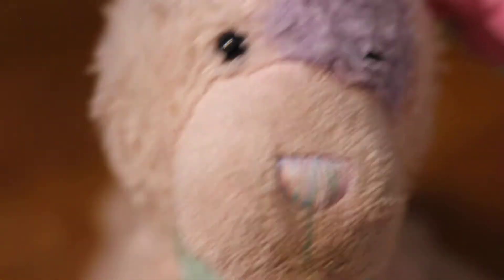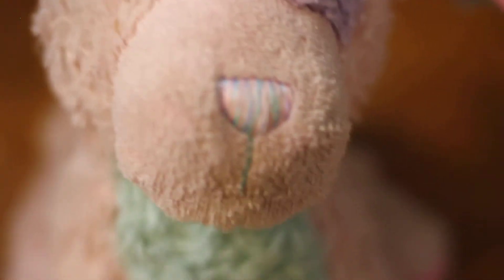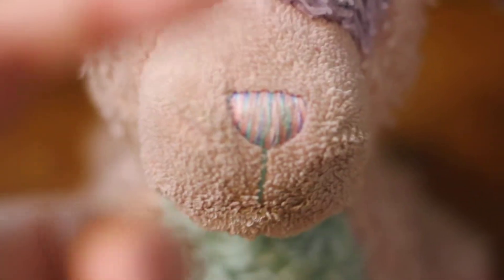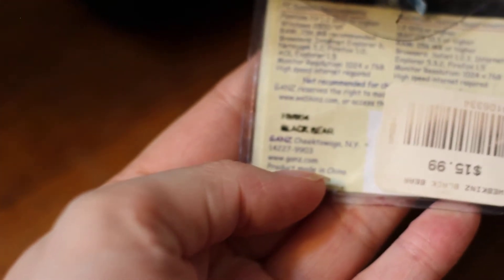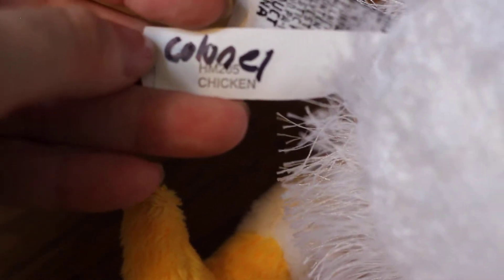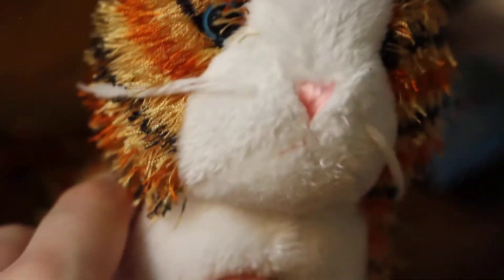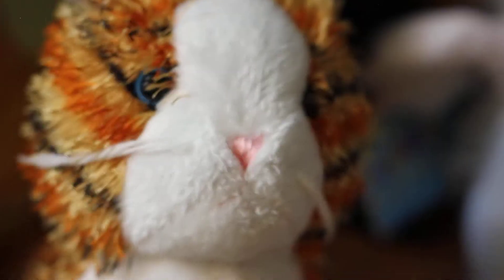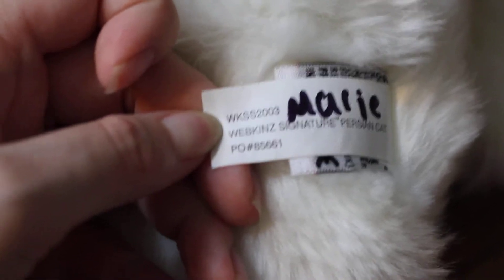New Webkinz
In this video, I show you my new Webkinz I got. I got these Webkinz a long time ago, but I wanted to show them anyway. I got them for a dollar at I think it was Gabe's.